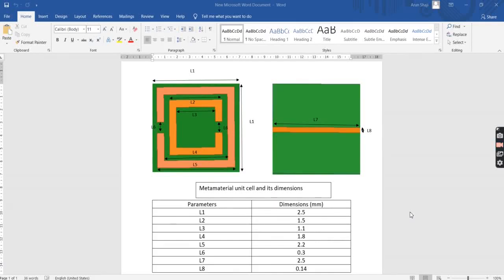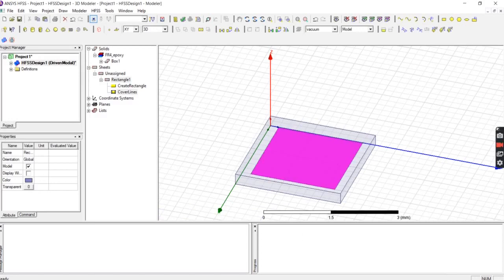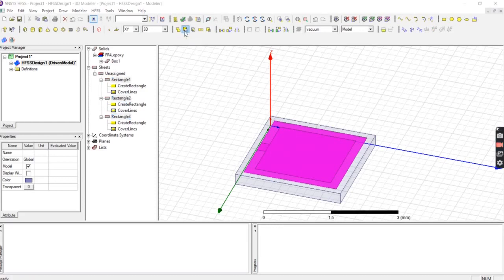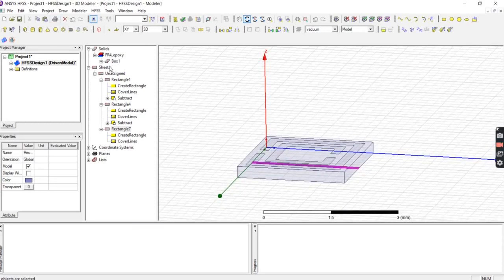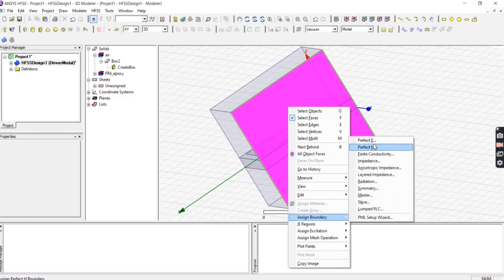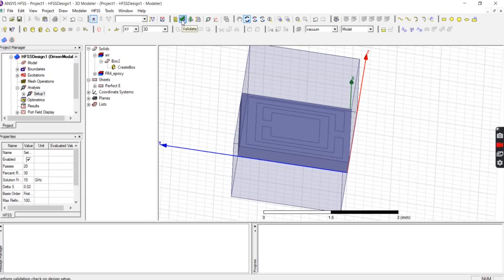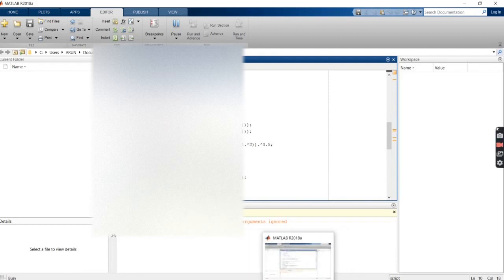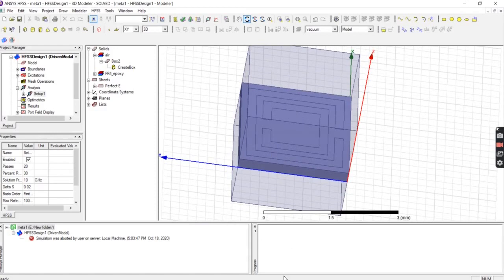Metamaterial unit cell and its parameter extraction | Split ring resonator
This video is about the drawing square split ring resonator using Hffs software and extracting the parameters like permittivity , permeability and refractive index.